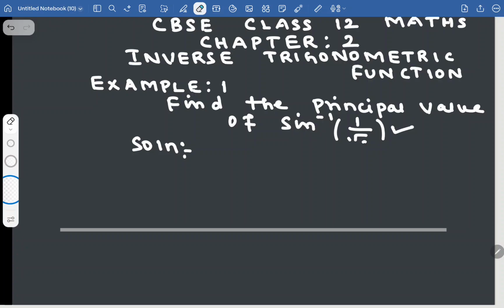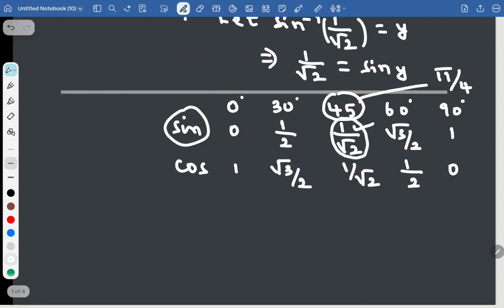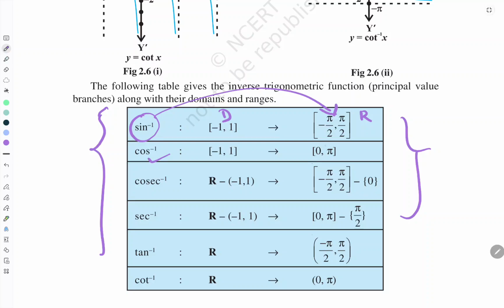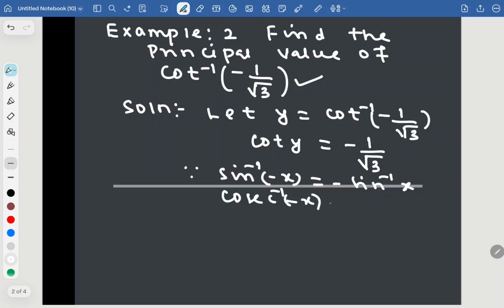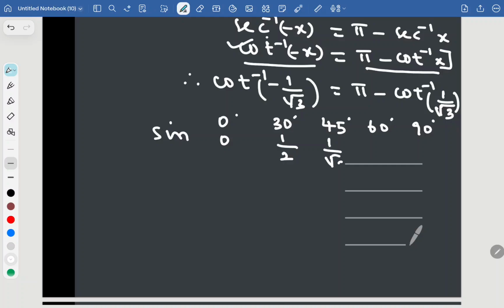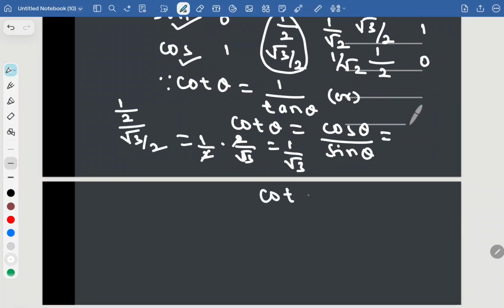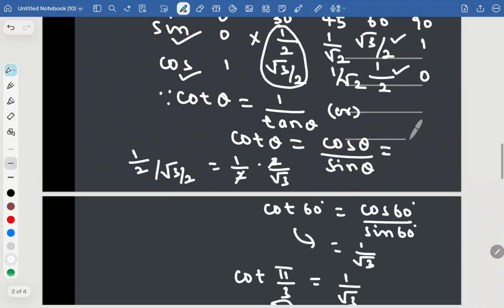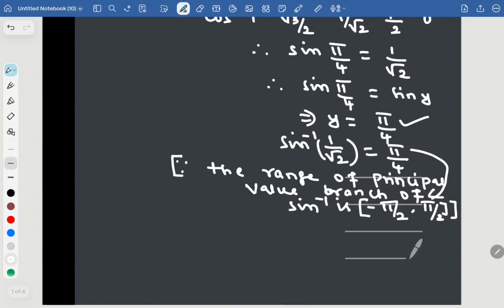CHAPTER 2 EXAMPLES [1 & 2 ]